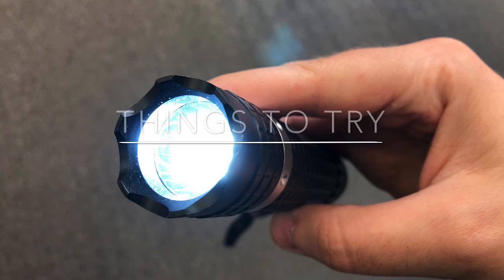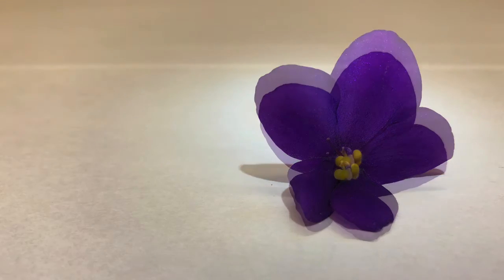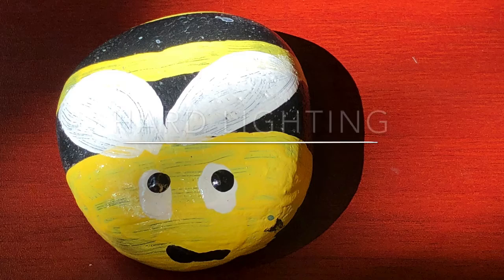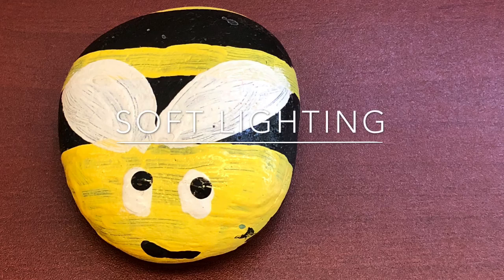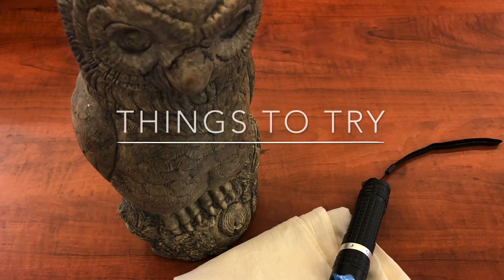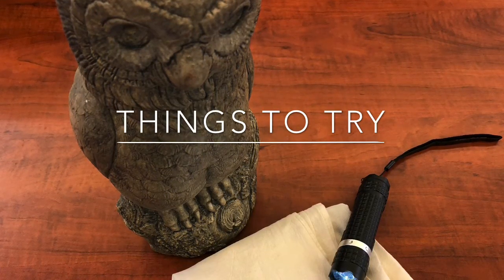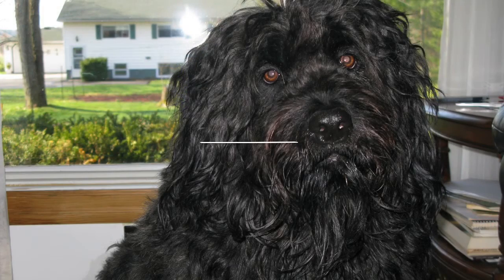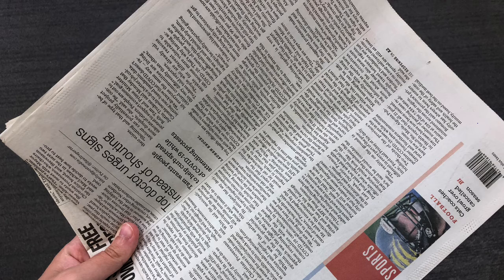Digital Photography Tips on Lighting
Sault Ste. Marie Public Library invites you to join Sarah as she shares some tips on getting the right lighting so that you can get that perfect picture.